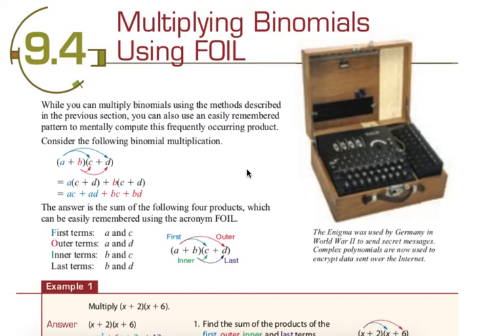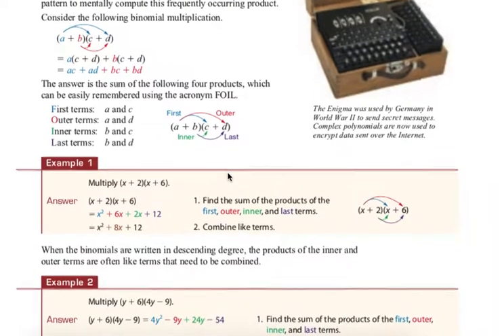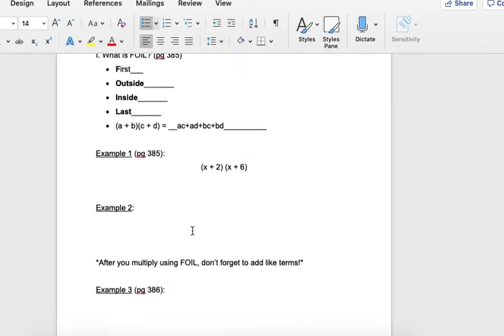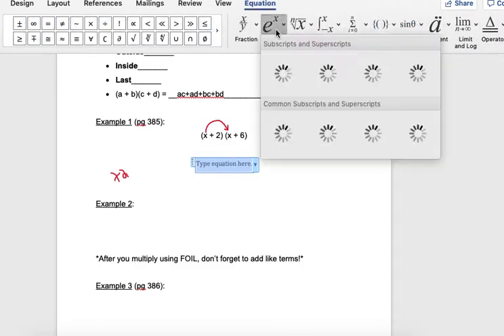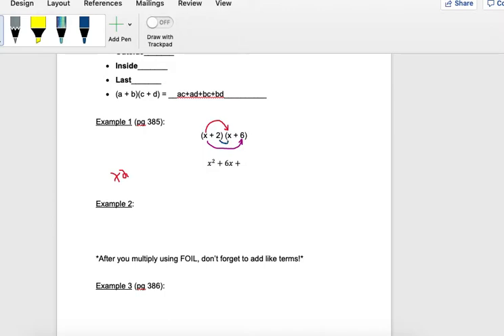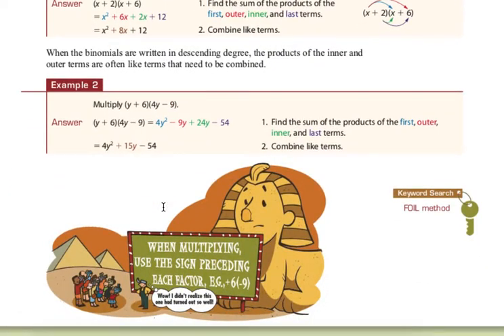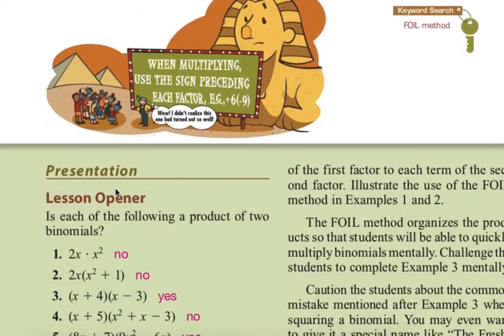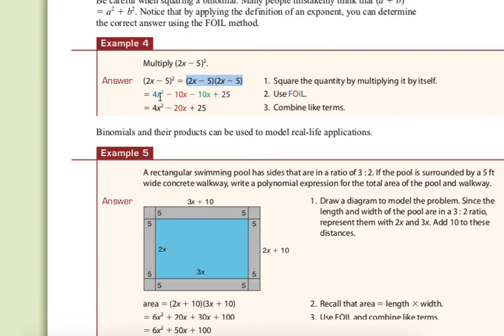Algebra 1 -- 9.4 FOIL